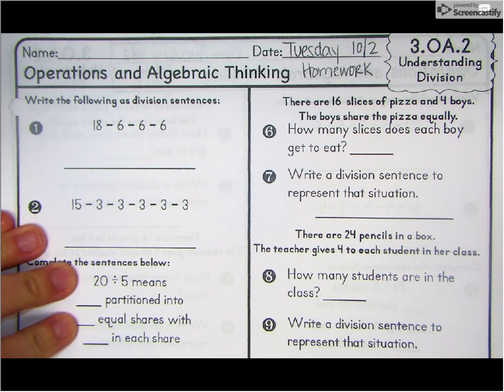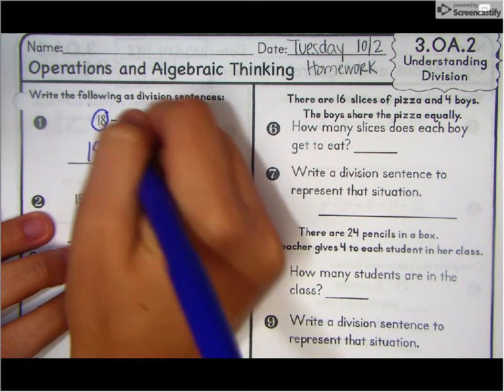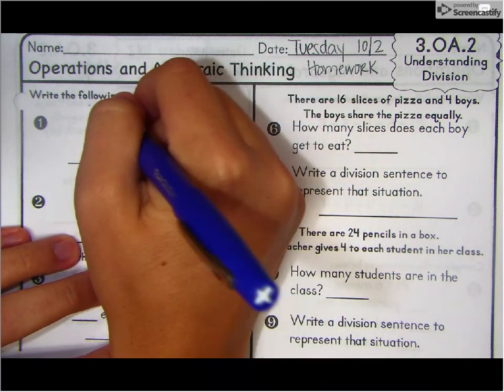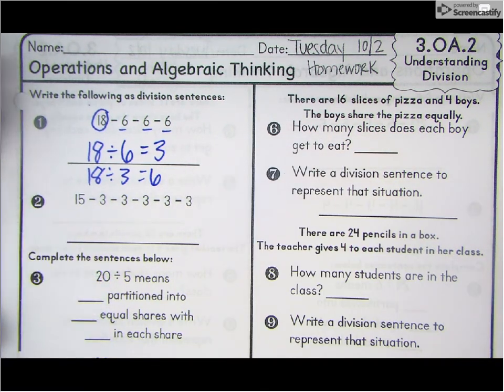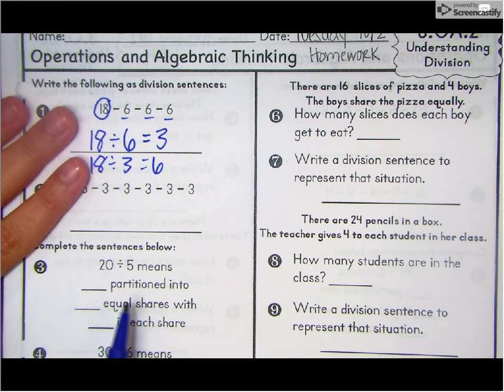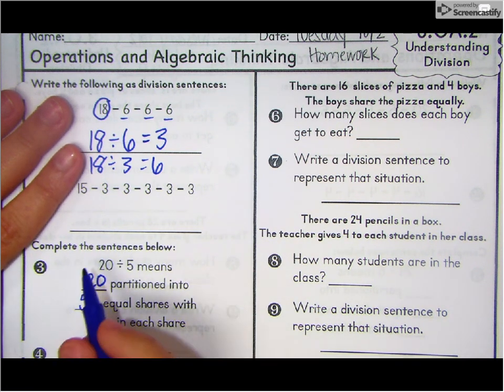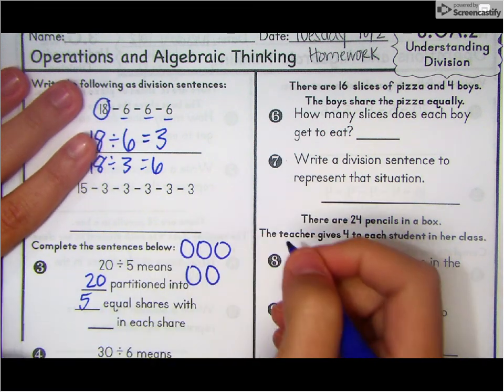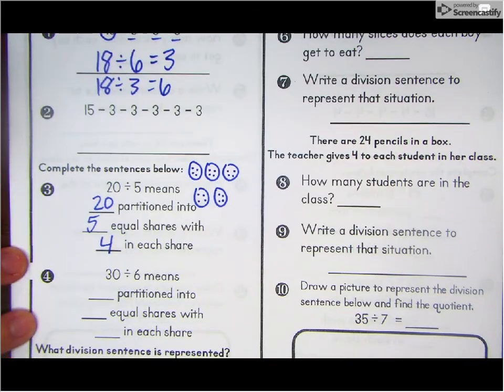October 10, 2019